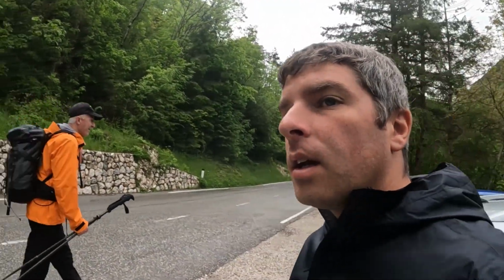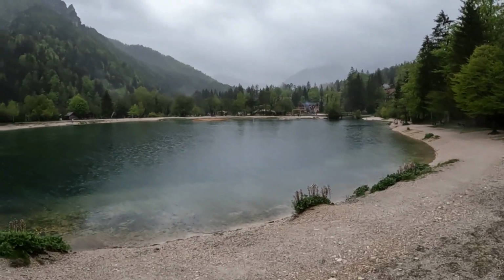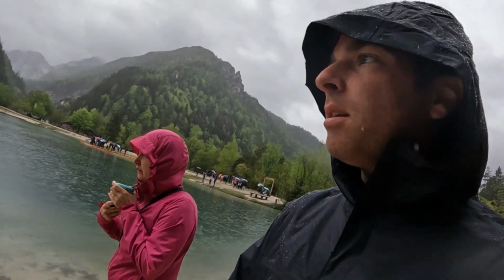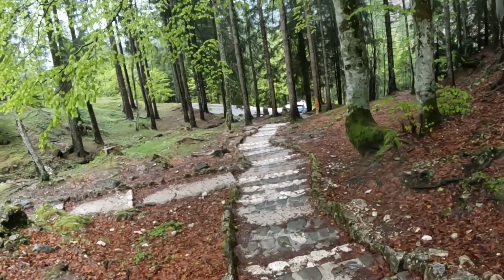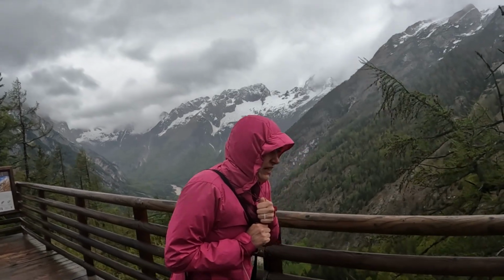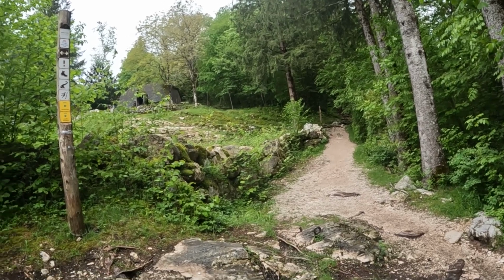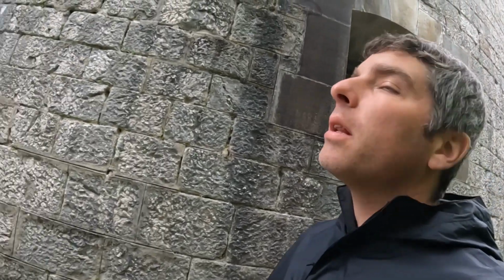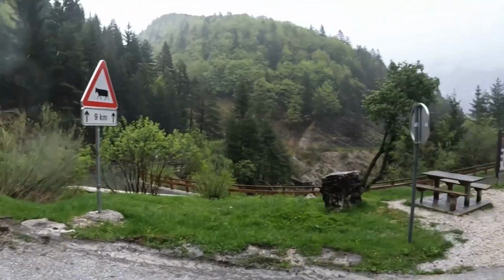WE DRIVE THROUGH TRIGLAV NATIONAL PARK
We continue our adventures through Slovenia by leaving Bled and driving through Triglav National Park. We start by getting some amazing views of alpine lakes, mountains and end by exploring an amazing castle and caves. All of this with some cool history about who built the roads through the mountains during WWI.